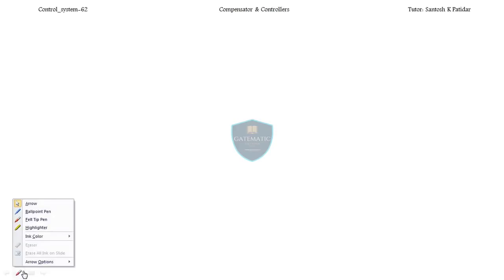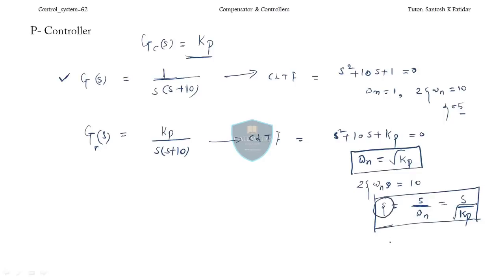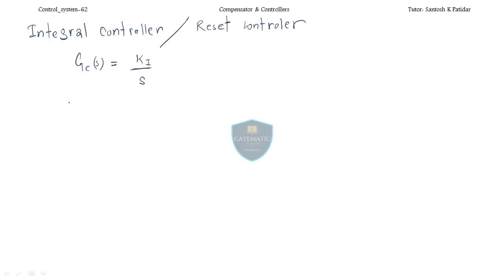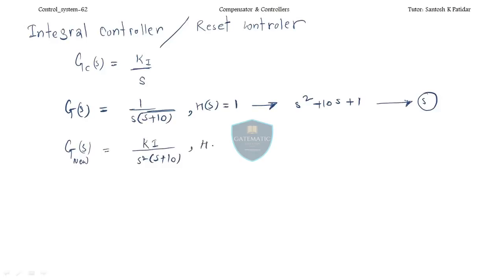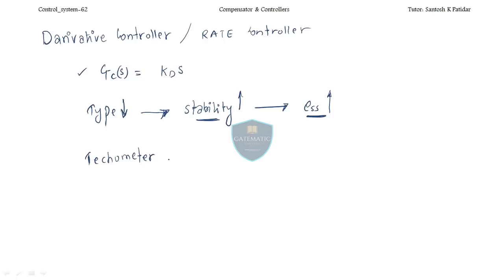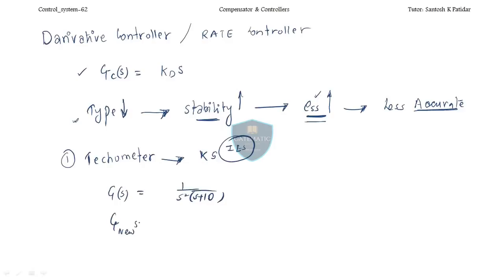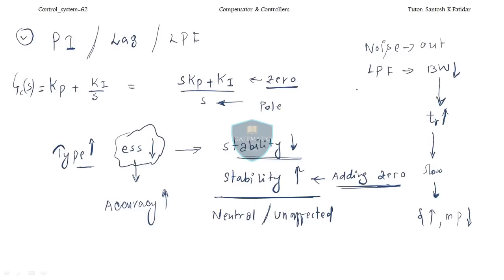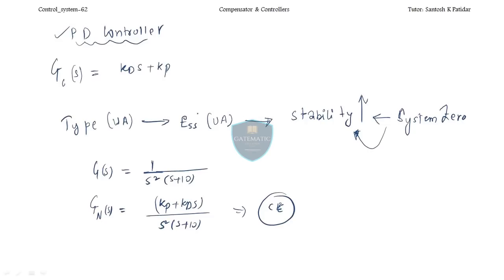Lec 62 Compensator & Controller (Contd.)